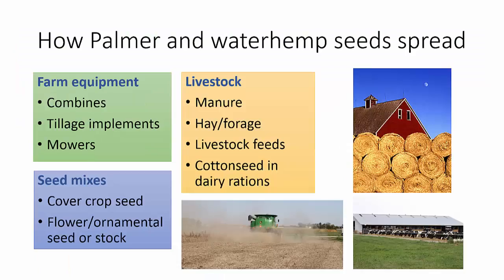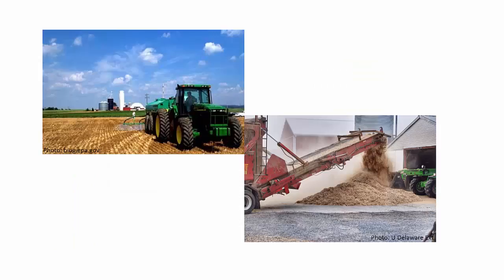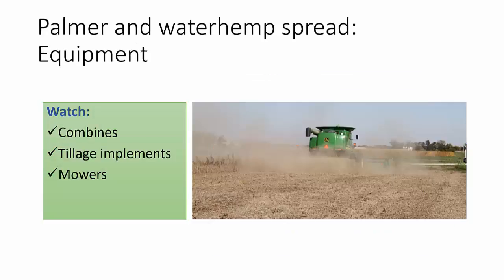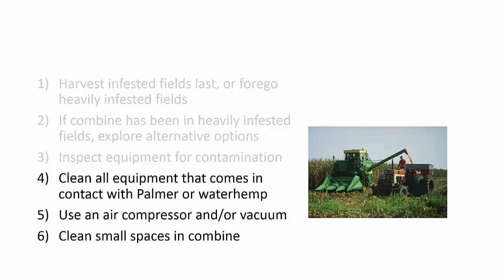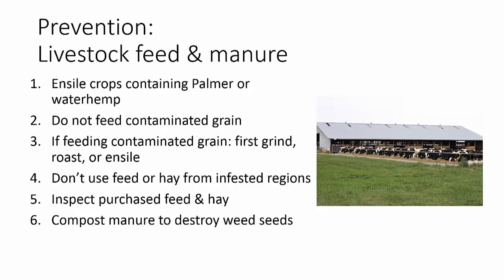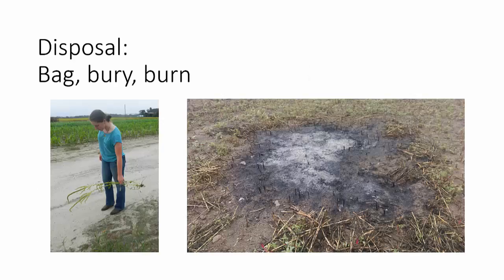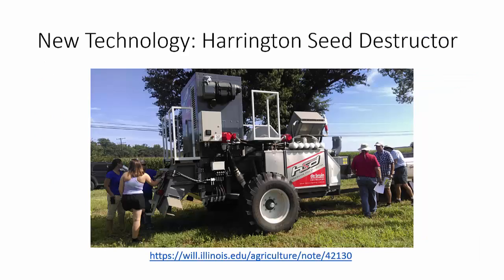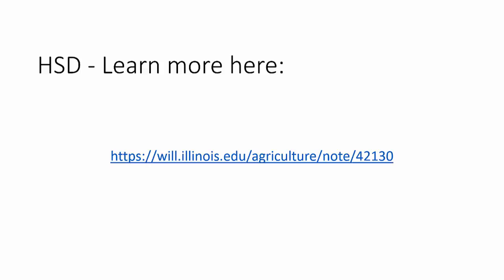Herbicide Resistant Pigweed 5: Prevention and Disposal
Palmer Amaranth and Waterhemp spread with livestock